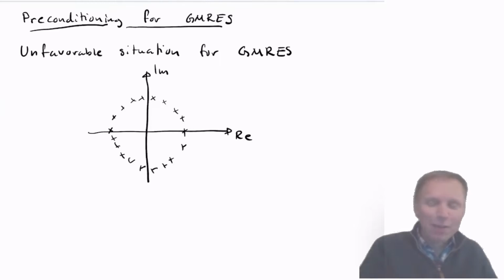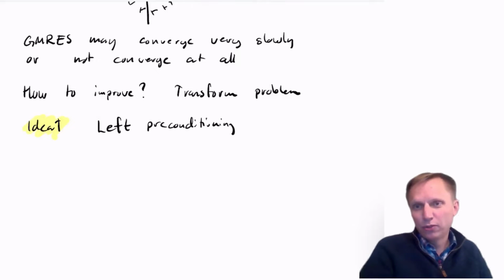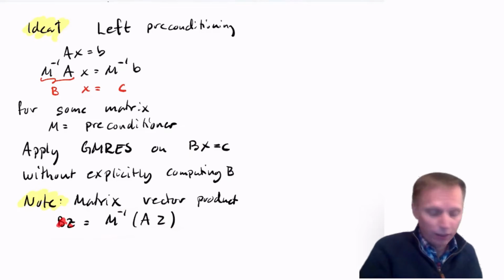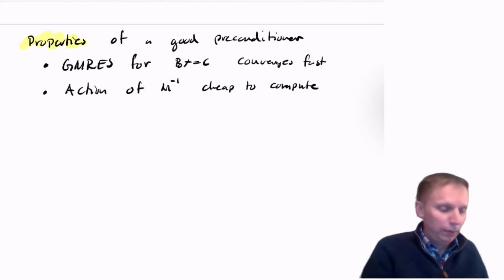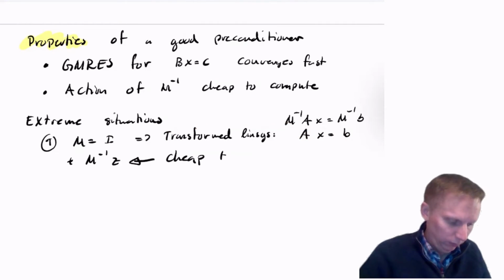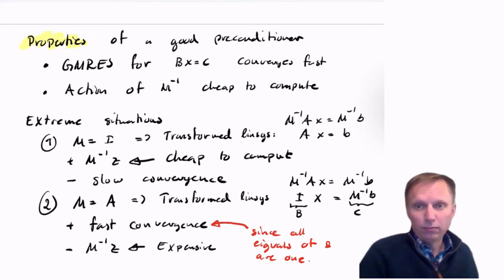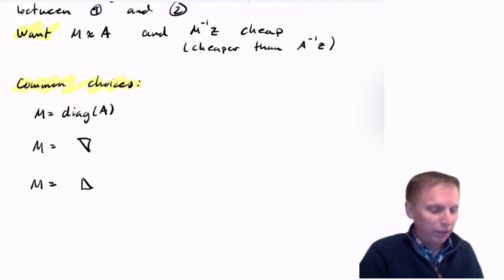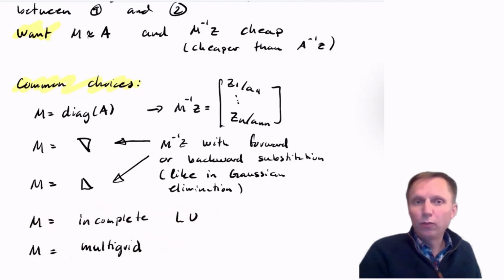GMRES preconditioning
Main idea of left preconditioning